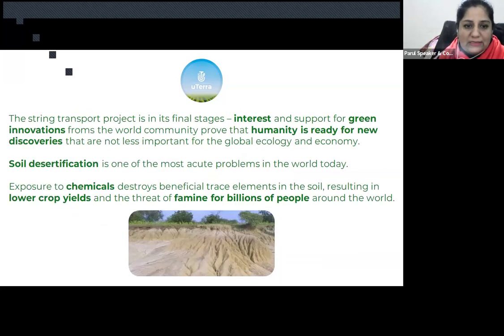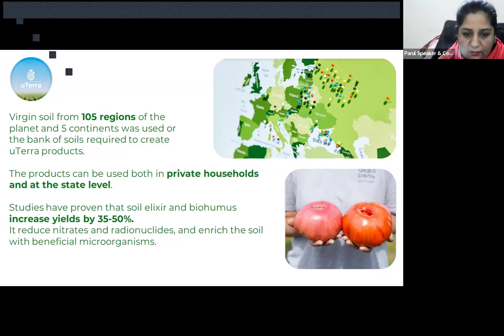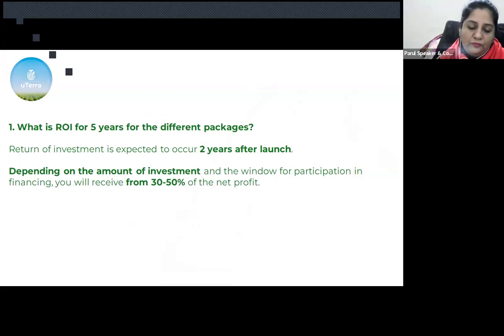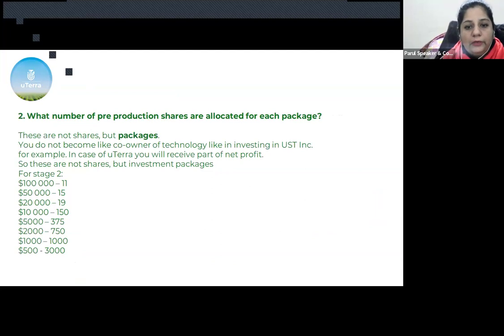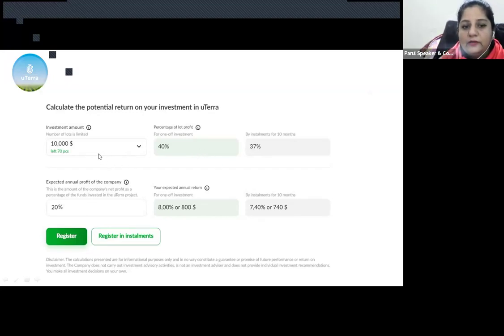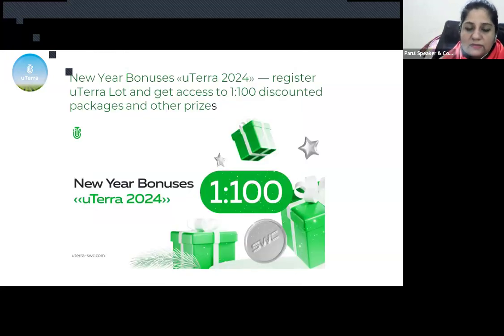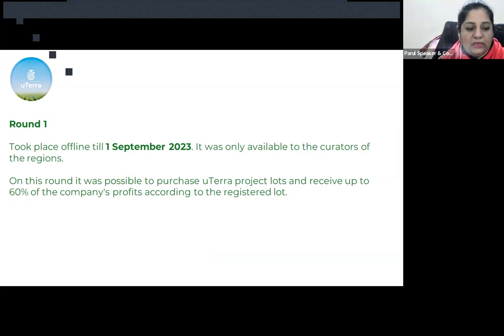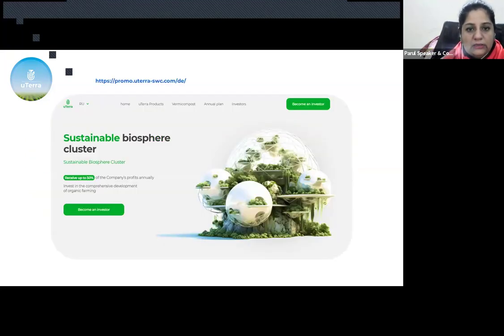17.01.2024. 8:30 PM India Parul Sharma, „uTerra”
uST is an innovative aboveground electric transport that runs on high-strength string rails.  At present, the project is attracting investment to enter the global transportation market.  Since 2016, the uST transport has been tested in Belarus, from 2019 - in the United Arab Emirates.

The founder of the project is Anatoli Eduardovich Yunitsky, an engineer and designer who has been developing the string transport technology for more than 40 years.

Why invest in uST?

👉 The opportunity to make a profit.
👉 A share in a large corporation.
👉 Dividends from realization.

(the channel with translations of videos into foreign languages)